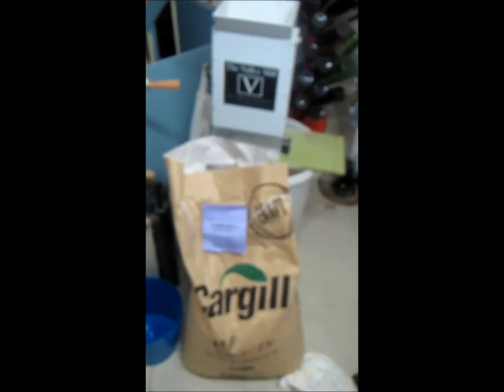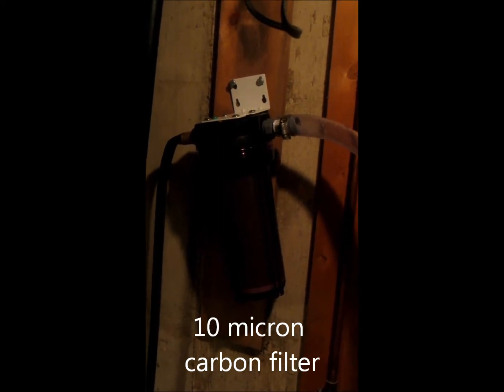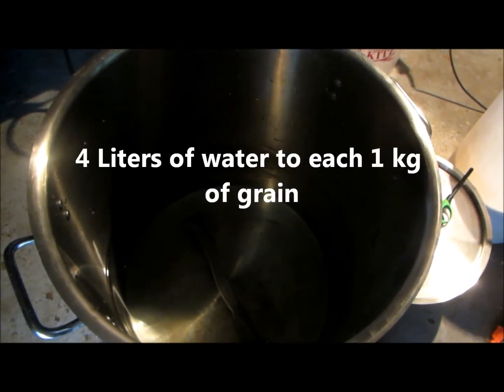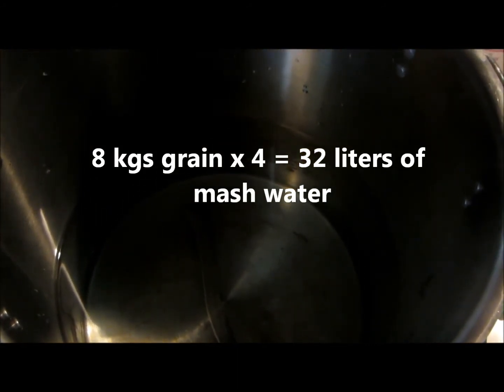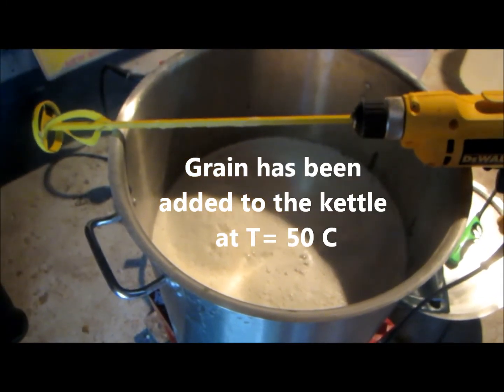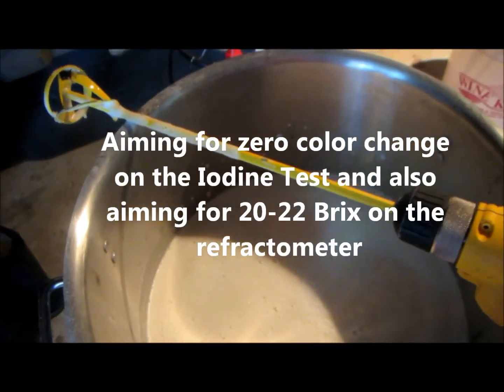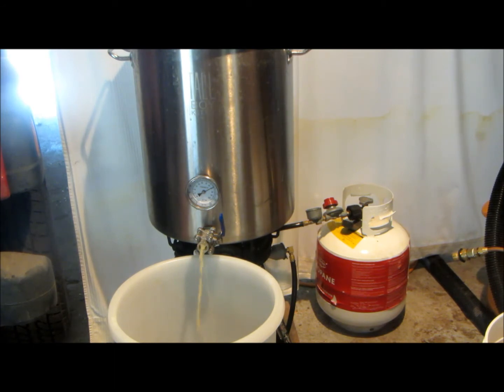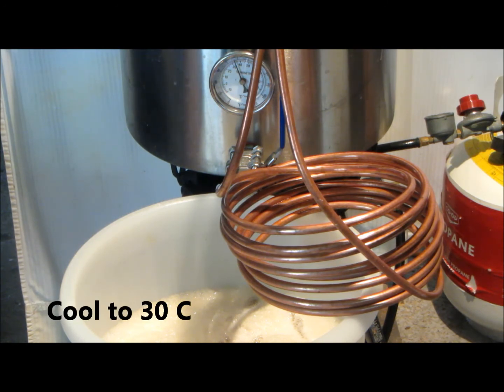Vodka on a HillBilly Still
Making Vodka on a Hillbilly Still is straightforward and a whole lot of fun. This simple video steps you through the mashing and fermenting procedure. To learn more about craft distilling and home distilling, visit ProhibitionUniversity.com and take a peek at the 5-day Workshops offered in conjunction with Urban Distilleries in B.C. Canada.